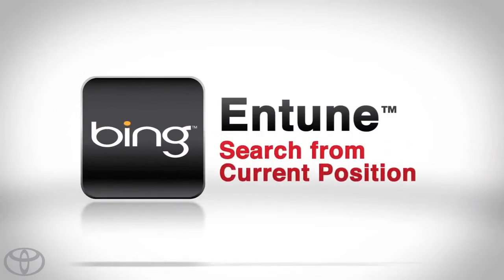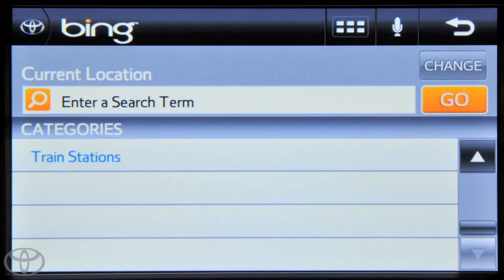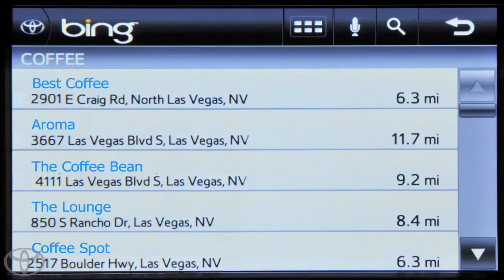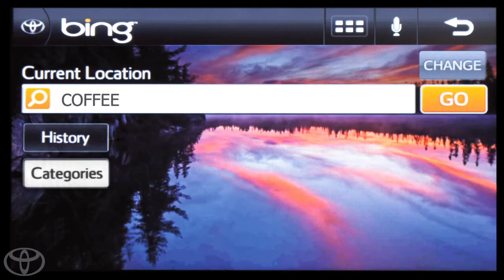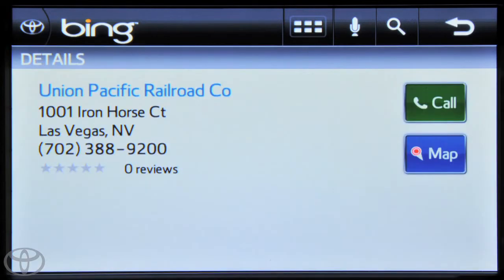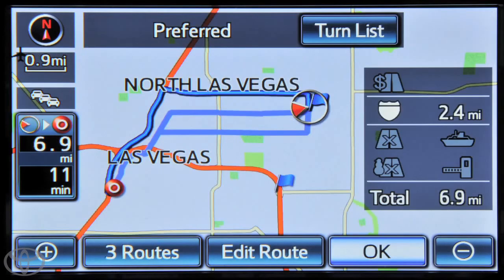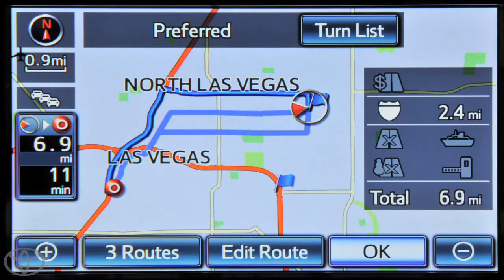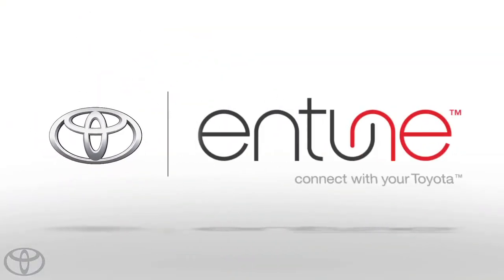HDD Premium Navigation with Entune™ Bing™ - Carlock Toyota of Tupelo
Discover how to use the Bing™ app in your vehicle's Premium HDD Navigation headunit. to find out more.